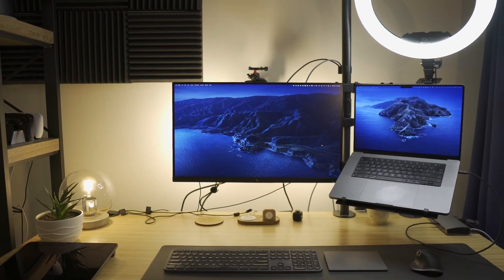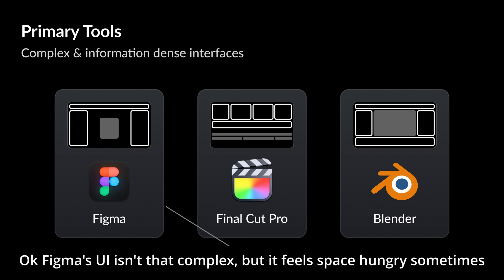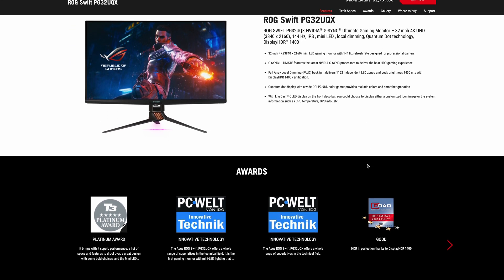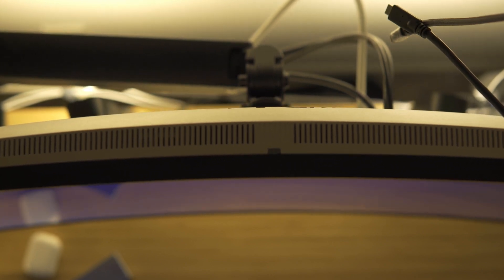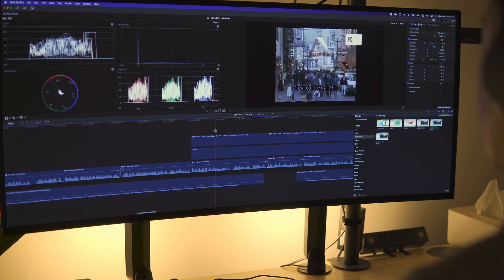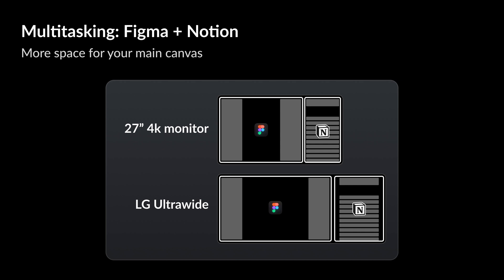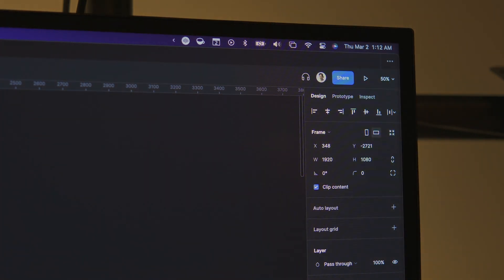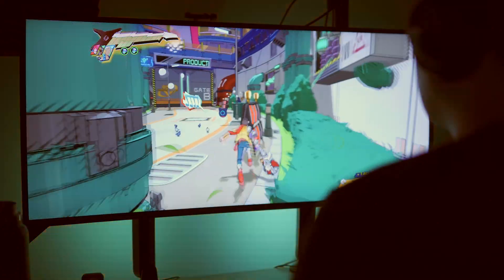Ultrawide Monitor for UX Design | LG 40WP95C-W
Is a curved ultrawide monitor acceptable for professional design work? Let's find out! I brought diagrams!

Intro 00:00
Setup 00:32
The Monitor 04:12
2 Week Review 04:53
Ultrawide Fullscreen 05:24
Ultrawide Multitasking 07:19
Reflections 08:50
09:56 Gaming
Verdict 10:58
Outro 12:47